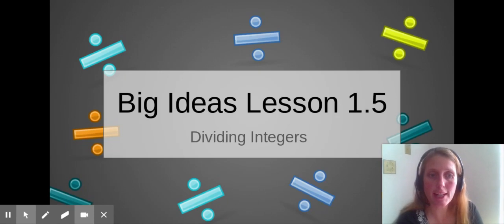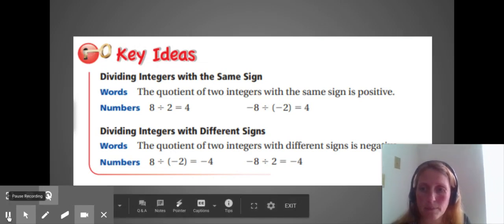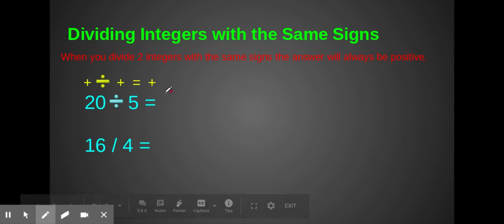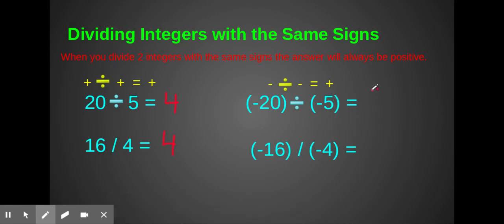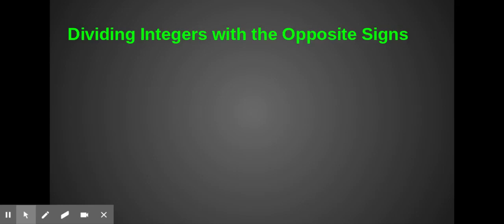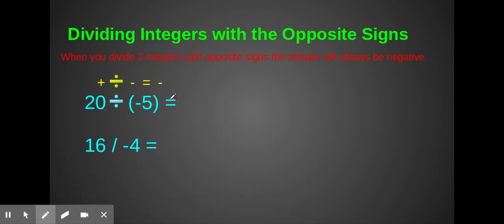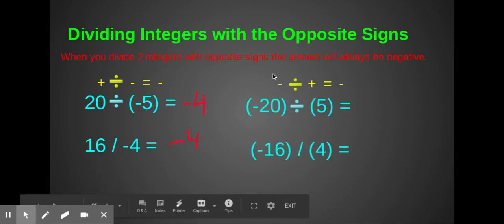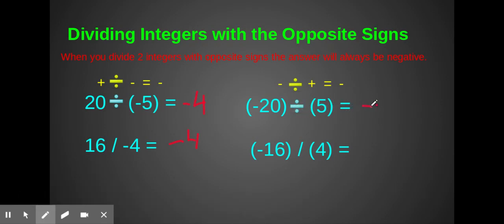Big Ideas Lesson 1.5